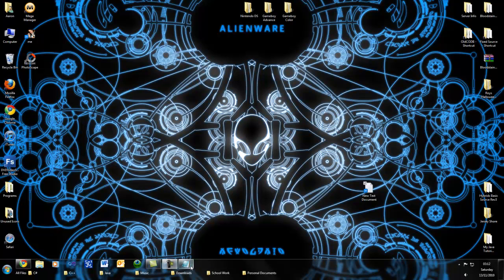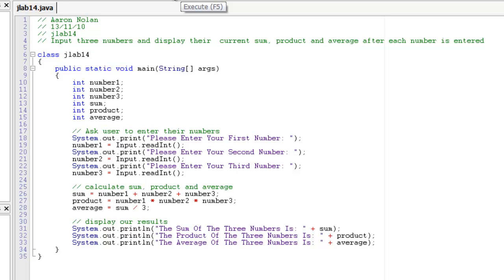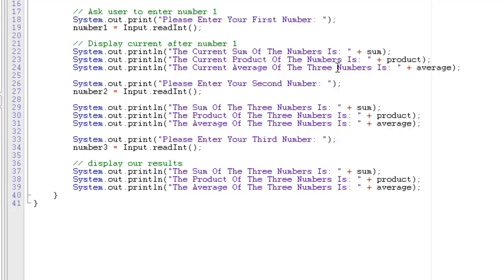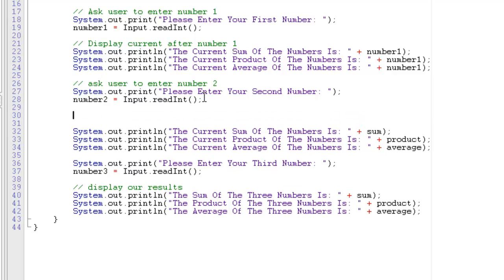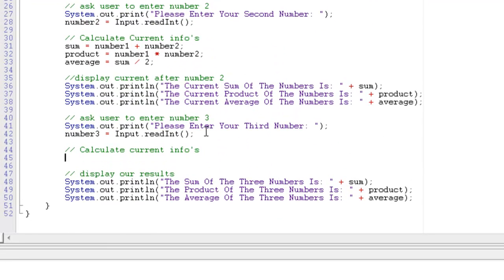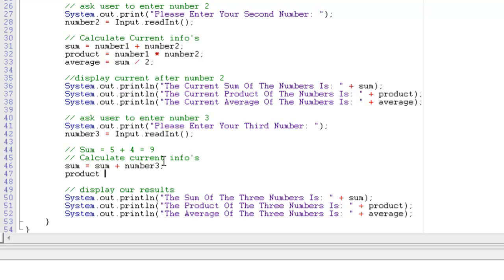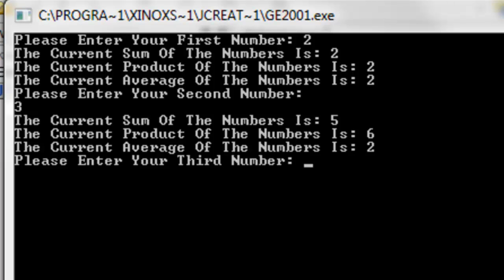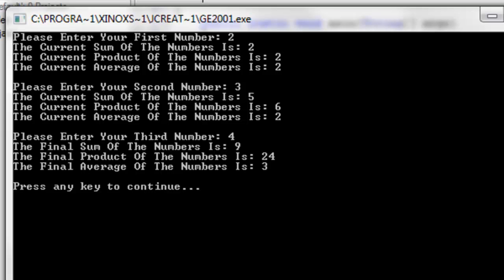TheJavaFiles - Jlab14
The fourth video in lab sheet 1 deals with a modified version of jlab13 in which the current sum, product and average is displayed after each number is entered! Some new aspects to show you here so be sure to watch!!